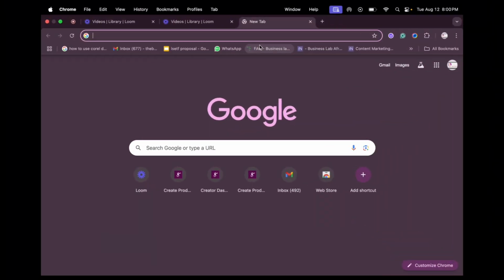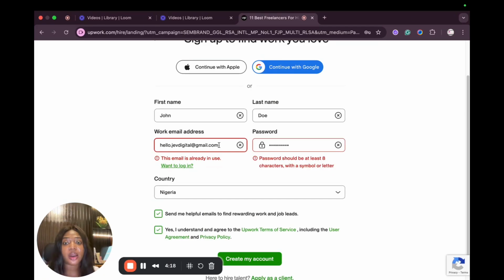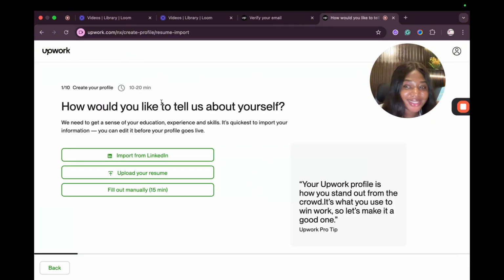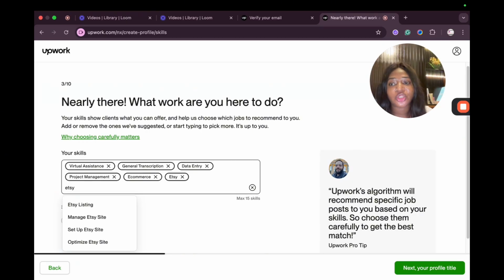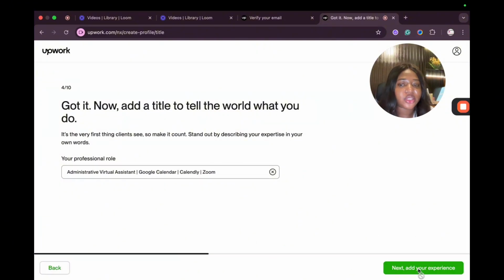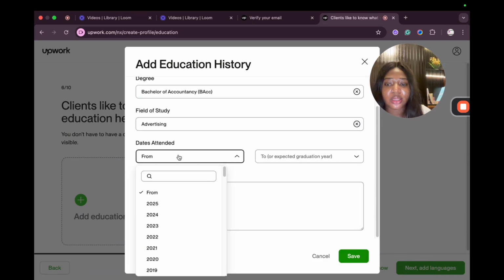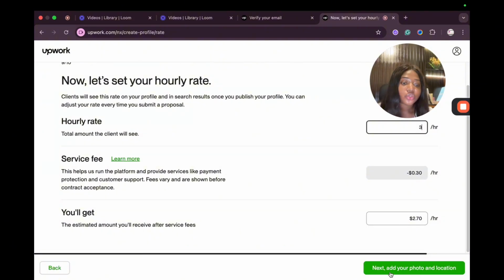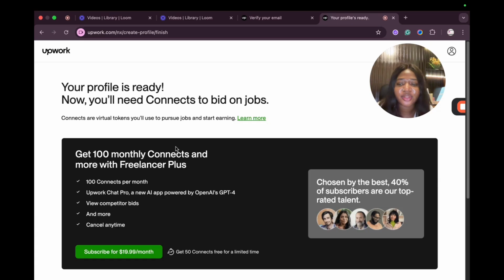Create a Global Upwork Profile That Attracts High-Paying Clients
Want to land your first Virtual Assistant job on Upwork but don’t know where to start?
In this full Upwork tutorial for Virtual Assistants and beginners, I’ll walk you through exactly how to set up a winning Virtual Assistant profile that gets noticed by clients and increases your chances of getting hired — even if you’re brand new to freelancing.

In this video, you’ll learn:
💡 How to create an Upwork account step-by-step
💡 The perfect profile structure for Virtual Assistants
💡 How to write a client-focused bio that stands out
💡 The right skills & keywords to add for better search ranking
💡 How to choose your profile photo & hourly rate strategically

This is perfect for you if you’re starting from scratch.